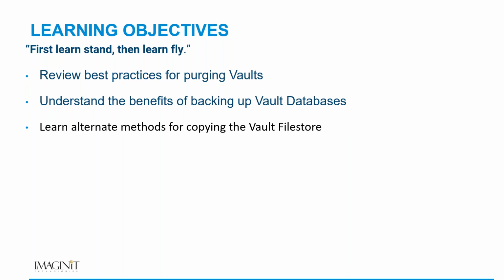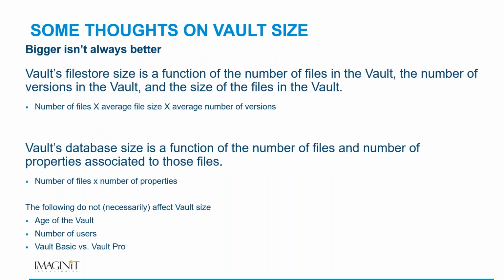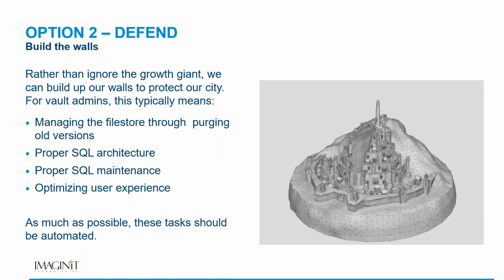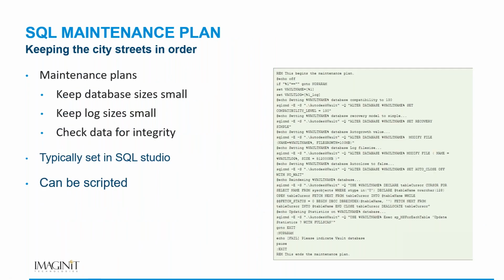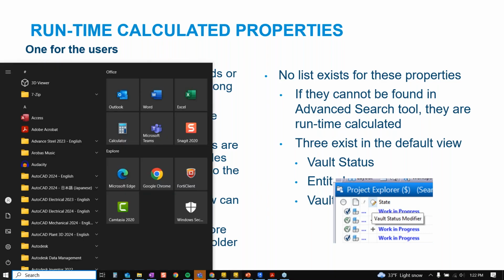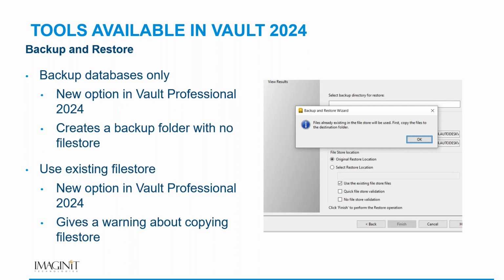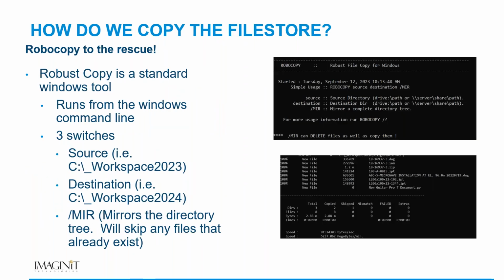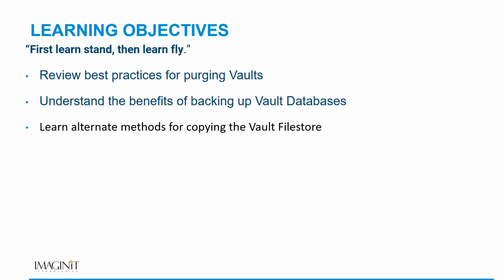How to Manage Large Autodesk Vault Databases | Standing on the Shoulders of Giants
Autodesk Vault software is a tool that engineers often use to manage their data files. As time goes by, the number of files and entries in the database can make the Vault grow quite large. Dealing with such sizes can become challenging when using traditional methods for backup and database management.

In this session, Caleb Funk explores the latest features and tools in Vault Professional 2024 that can make the backup and restoration process faster and more efficient.

Caleb breaks down the management of your "growth giant" into three core strategies: Freeze, Defend, and Fight. Learn when to act, what to do, and how to execute complex tasks with minimal downtime.

In this video, you will learn:
• Best Practices for Purging Vaults: Discover effective methods for purging old versions from the ADMS console and via command line to significantly reduce your filestore size.
• Advanced Backup Strategies: Understand the immense benefits of decoupling your database and filestore backups, and how the new tools in Vault 2024 make this process easier than ever.
• Efficient Filestore Migration: Learn how to use Robocopy to pre-stage and migrate massive filestores, drastically cutting down your migration window.
• SQL Optimization: Get expert advice on proper SQL architecture, setting up maintenance plans, and why separating your SQL server can boost performance for 50+ user environments.
• Boost User Performance: Uncover the secret of "runtime calculated properties" and how removing them from your view can eliminate grid display lag in folders with thousands of files.
• A Proven Migration Workflow: Walk through a step-by-step process for migrating a large Vault, including the "Robocopy, Backup, Robocopy Again, Restore" method to minimize risk and downtime.

Timestamps:
0:00 - Introduction
1:55 - Understanding Vault Sizes: The Bell Curve
3:48 - The "Growth Giant" Analogy: Freeze, Defend, or Fight
4:31 - Chapter 1: FREEZE (When to Do Nothing)
8:45 - Chapter 2: DEFEND (Proactive Maintenance)
11:39 - Proper SQL Architecture
13:25 - SQL Maintenance Plan
14:32 - Optimizing User Experience: Runtime Calculated Properties
19:11 - Chapter 3: FIGHT! (Migrating & Upgrading)
19:29 - Migrating Large Vault Filestores and Databases (Unsupported Methods)
20:36 - New Tools in Vault 2024: Backup & Restore
21:35 - How to Copy the Filestore with Robocopy
26:13 - Always Test the Process!
26:55 - Sample Migration Workflow Explained
29:05 - Final Thoughts & Recap